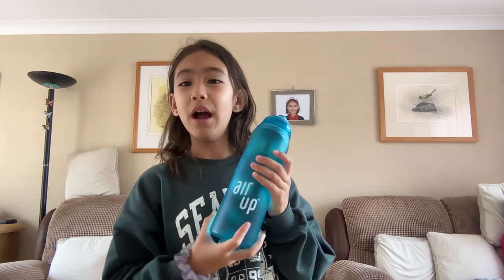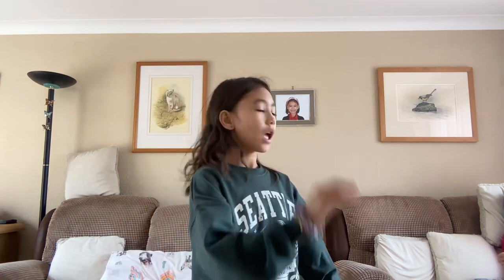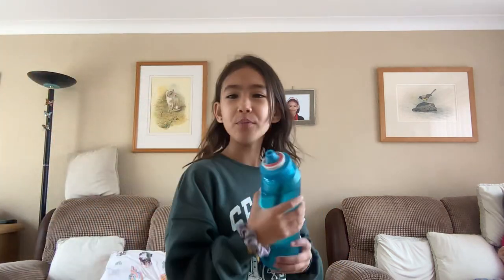Check out my new air up bottle